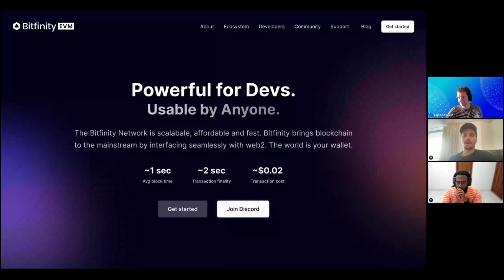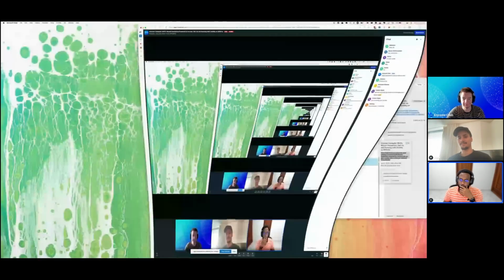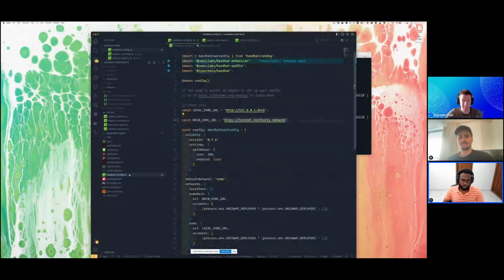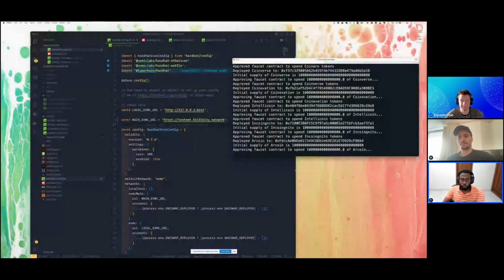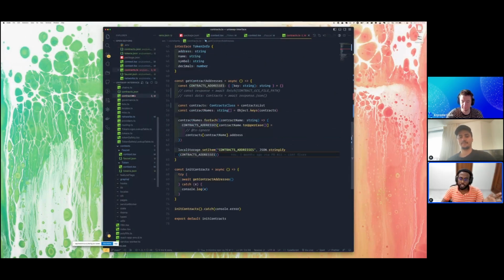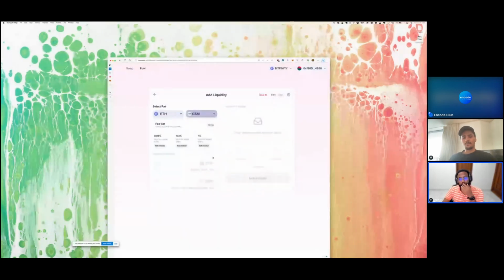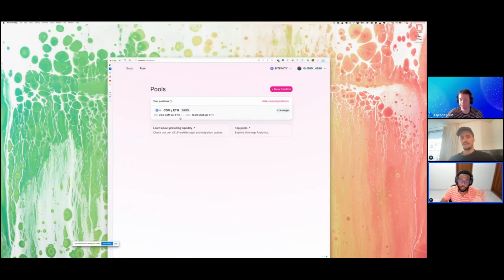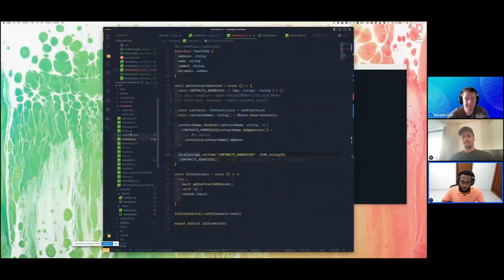Internet Computer BUIDL Bitcoin Hackathon: Get Up and Running with Solidity on Bitfinity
On Monday, 5th June 2023, we were delighted to host the “Get Up and Running with Solidity on Bitfinity" workshop for the Internet Computer BUIDL Bitcoin Hackathon! Big thanks to Max and Yasir from Bitfinity for coming and holding the workshop.

Ready to build? Check out our Hacker Pack on Notion for all the resources, workshop dates and bounties

About the Internet Computer BUIDL Bitcoin Hackathon powered by Encode
The Internet Computer BUIDL Bitcoin Hackathon powered by Encode is a four-week online event that provides opportunities for developers to improve their skills and work on projects in the Internet Computer ecosystem. Technical workshops and mentoring sessions are available for all levels of experience. Complete challenges and compete for prizes!

This was the final workshop for this hackathon! Get building, everybody, and don't forget--the submission deadline is on 18th June!

The Internet Computer is the world’s first web-speed, internet-scale public blockchain, developed by the DFINITY Foundation. The Internet Computer overcomes the limitations of traditional blockchains and smart contracts for better speed, storage costs, security, and scalability, offering Web2 performance on an infinite Web3 platform.

Timestamps:
00:00:00 Opening Remarks
00:01:50 Intro to Bitfinity
00:04:30 Bitfinity Docs
00:06:15 Building with Bitfinity Demo
00:33:00 Q&A
00:37:40 Hackathon Solidity Bounty
00:39:35 Conclusion